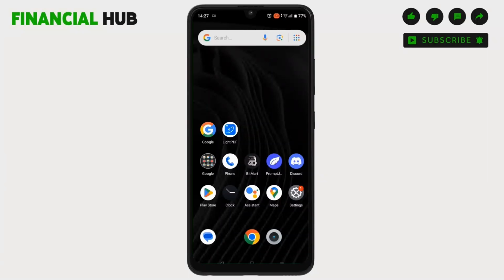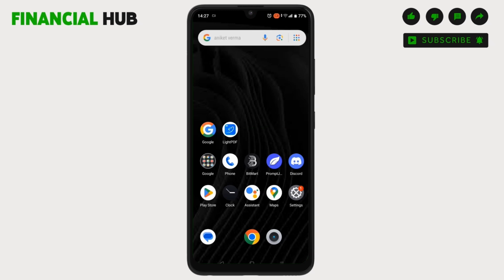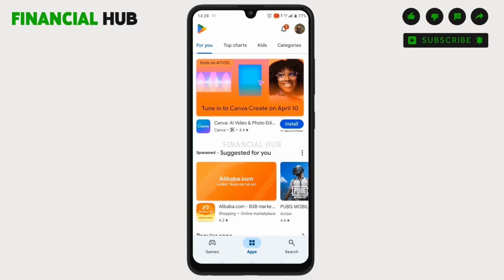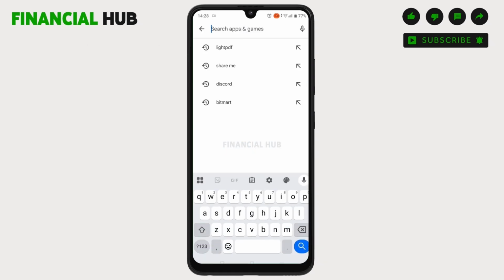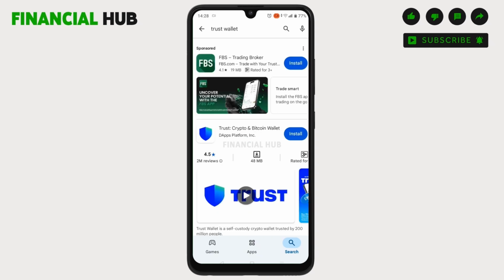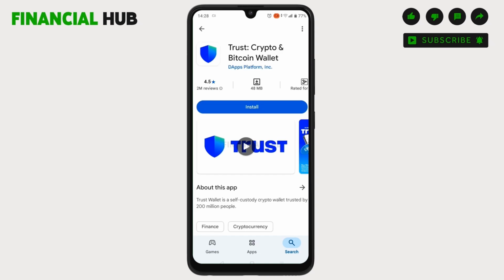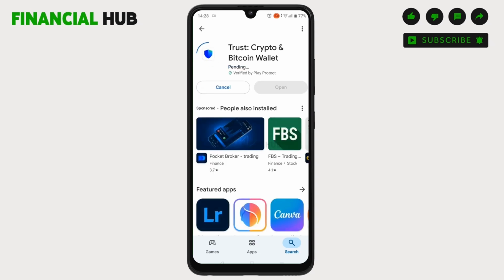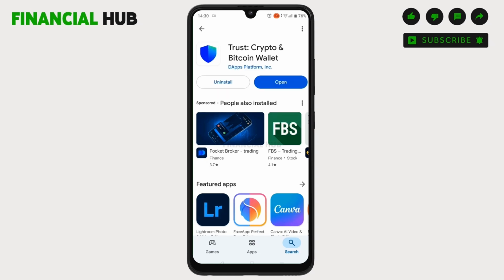How To Download And Install Trust Wallet App 2025 | Set Up Trust Wallet On Your Device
Looking to install Trust Wallet on your phone? This video will guide you through the steps to download and set up the Trust Wallet app securely on your device.